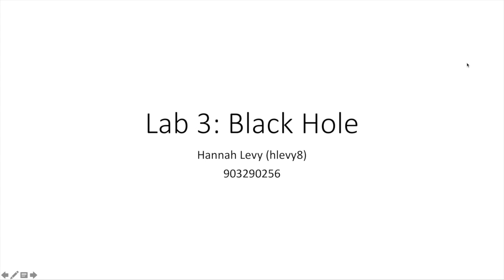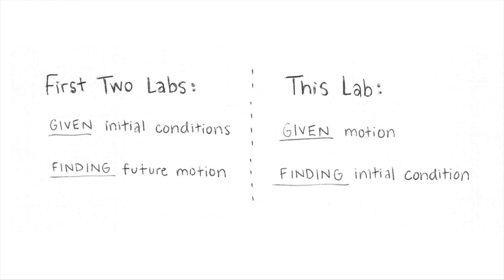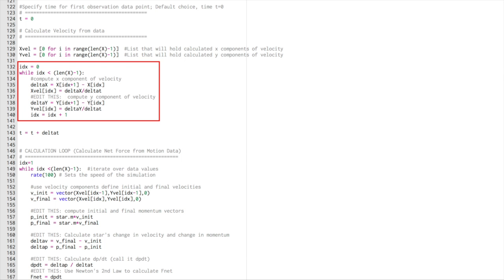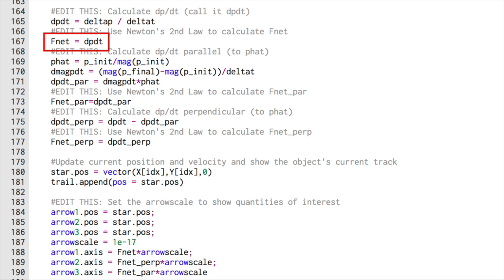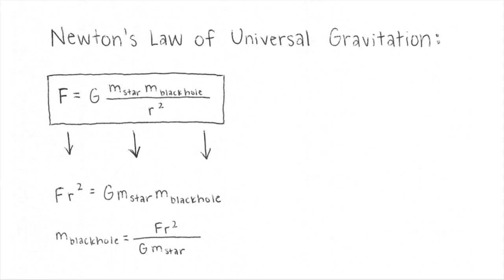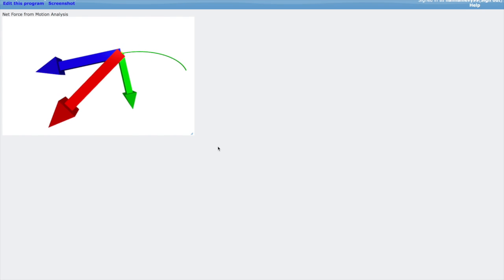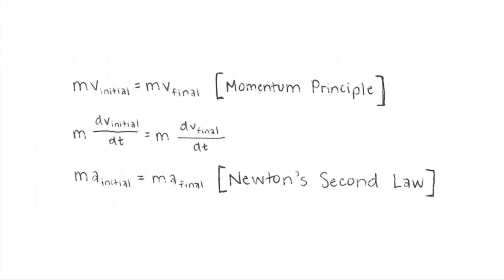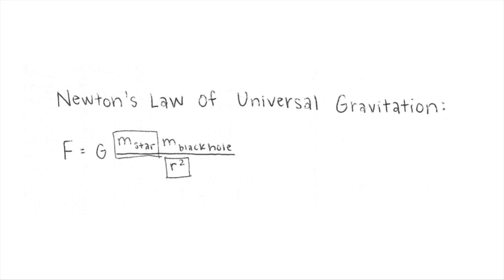Lab 3: Black Hole